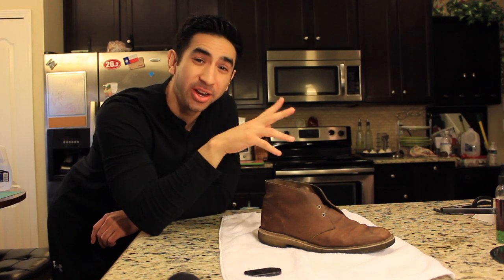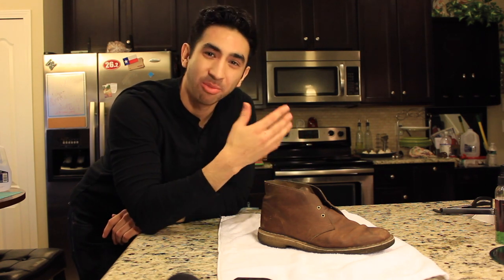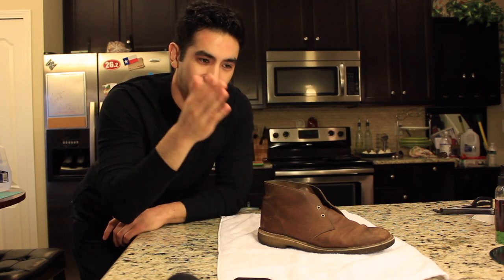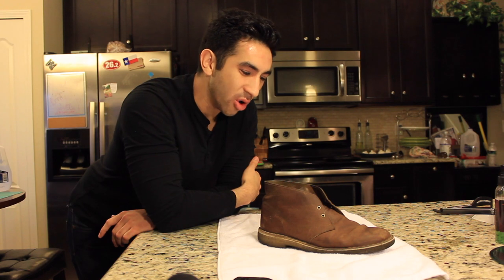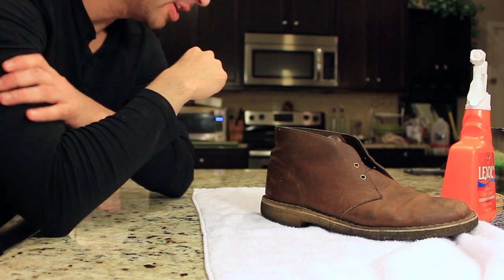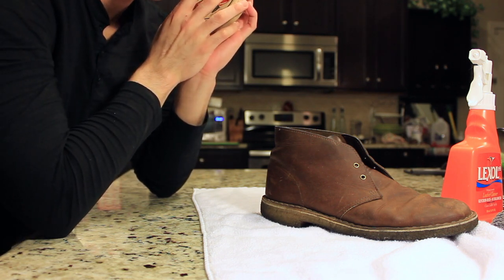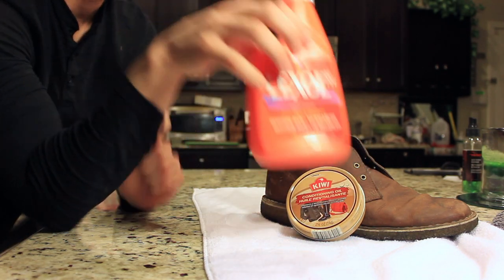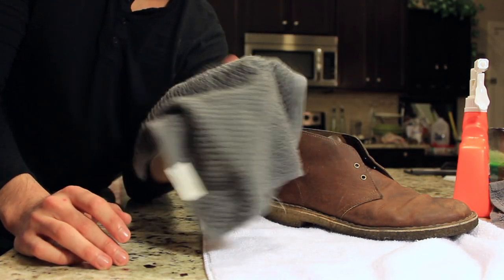How to Clean Clarks Desert Boots | V.2 | Simple Man Style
In this video I show you how I clean my Clarks Desert Boots before I head out to Japan. This is my second video on the topic and is meant to be of higher quality, and more stylized. I hope you enjoy!